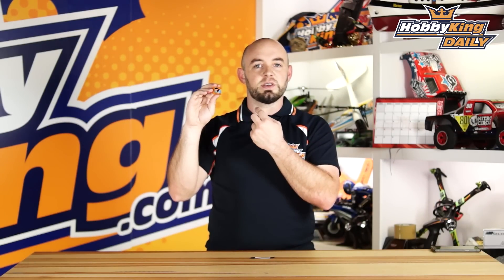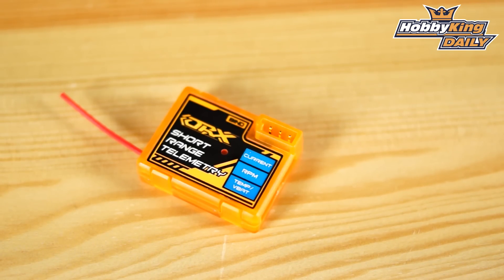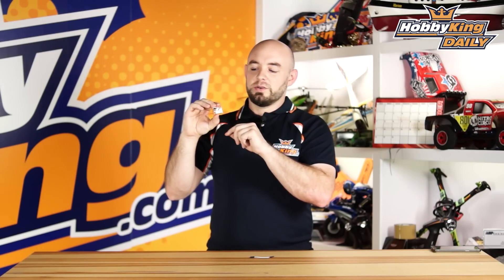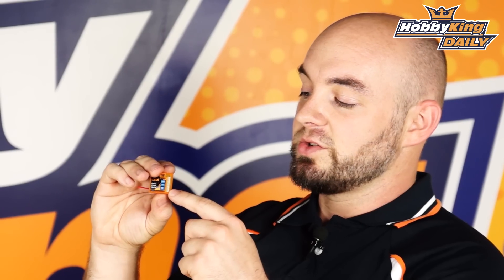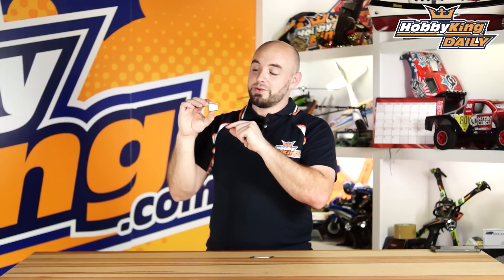ORX Short Range Telemetry Station - HobbyKing Daily